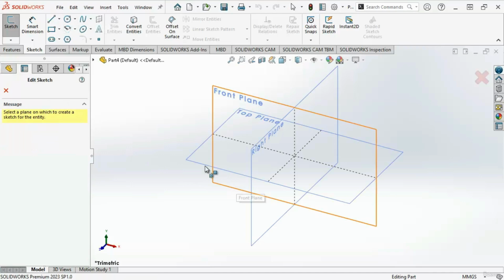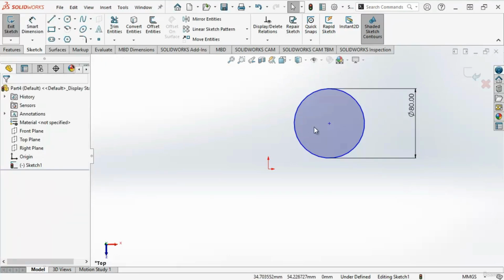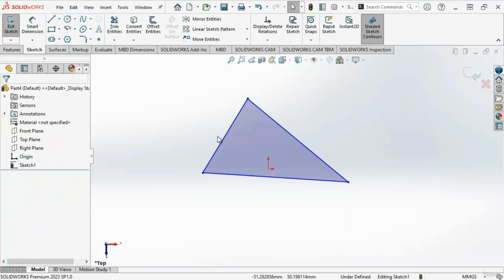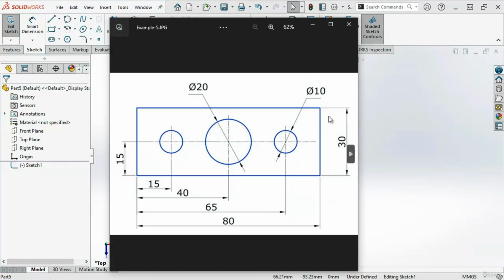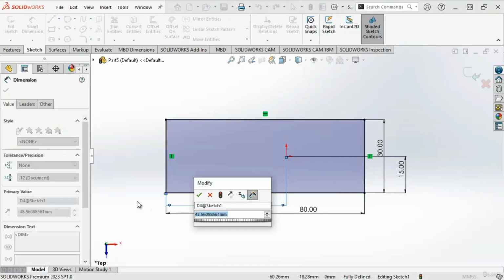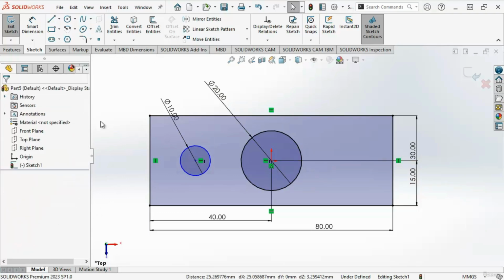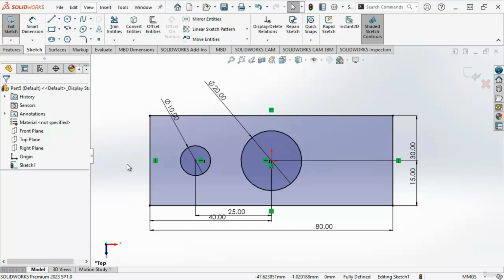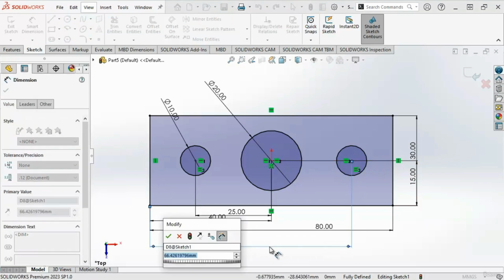SOLIDWORKS Sketch Tutorial for Beginners to Experts – Part 2 | Circle Tool, Constraints Explained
Welcome back to the SolidWorks Mastery Series! In Part 2, we dive deep into essential 2D sketching tools like the Circle Tool and Sketch Constraints, designed to help both beginners and advanced users master SolidWorks with clarity and confidence.

If you're aiming to build professional CAD skills for jobs, design projects, or certification — this lesson is a must-watch.
🔧 What You’ll Learn in This SolidWorks Sketch Tutorial:
• How to use Circle Tool variations:
o Centerpoint Circle
o Perimeter Circle
o Tangent Circle

• Adding and Editing Sketch Constraints:
o Geometric constraints (Horizontal, Vertical, Tangent, Concentric, Equal)
o Dimensional constraints using Smart Dimension
o Understanding Degrees of Freedom (DOF) and how to fully define your sketches

• Practical Tips:
o Tracking, Snapping & Quick Relations
o Real-time example exercises
o Identifying underdefined and overdefined sketches

✅ Why This Tutorial Is Right for You:
• Designed for beginners to advanced SolidWorks users
• Covers industry-relevant sketching principles
• Great for mechanical engineers, students, freelancers, and CAD job seekers
• Builds a foundation for 3D modeling, assemblies, simulation, and manufacturing

🧠 About the Series:
This is part of the full SolidWorks Mastery Program, which includes:
• 🔹 500+ Practice Q&As
• 🔹 20+ Project Tutorials
• 🔹 10+ Skill-building Tests
Your journey from beginner to expert starts right here.
SolidWorks Tutorials | Part Design | Assemblies | CAM & CNC | Sheet Metal | GD&T | Certification Prep | and more.